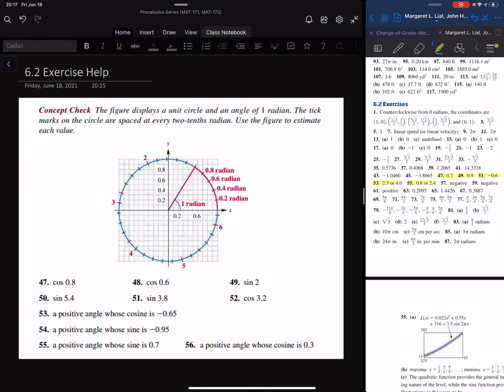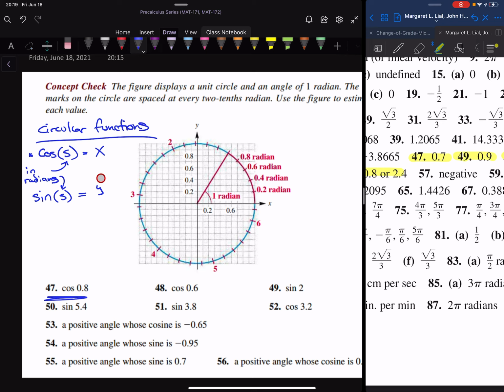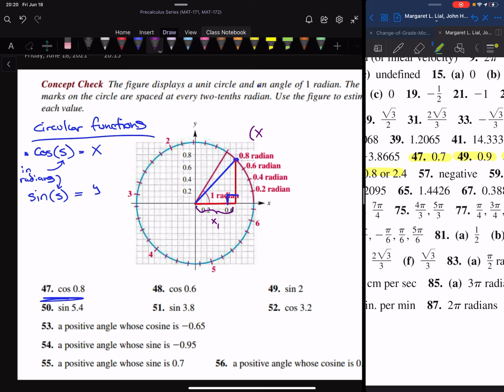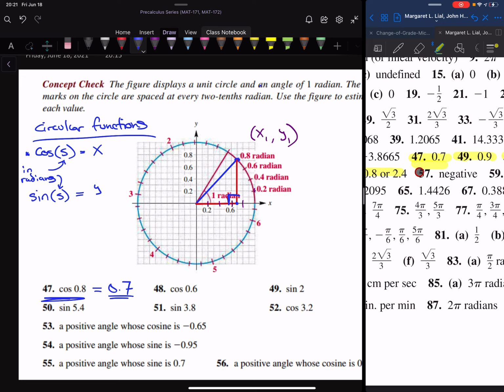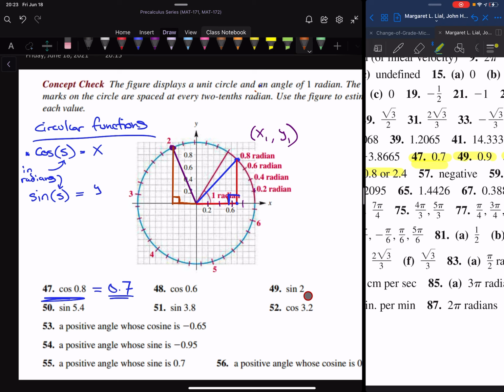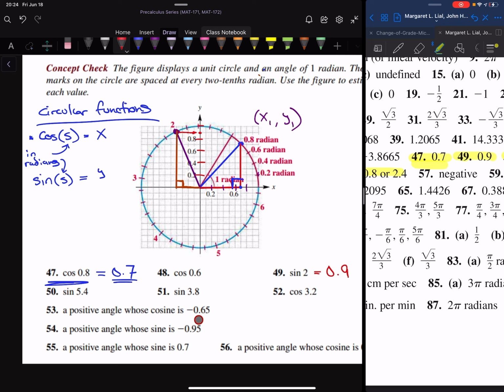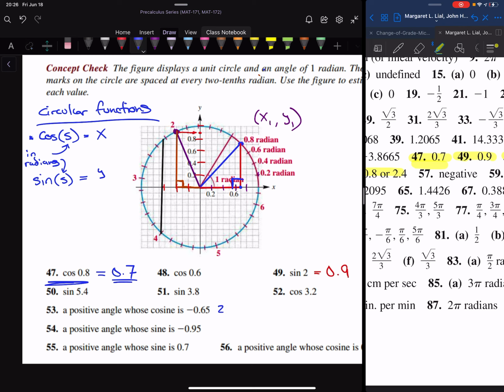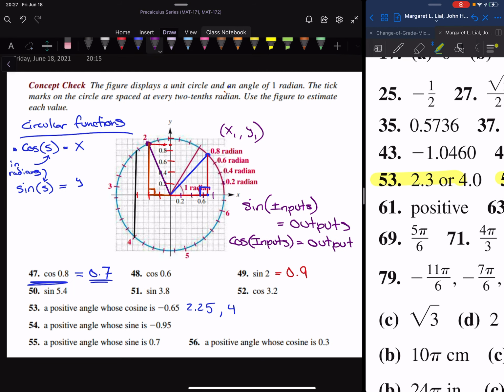More Unit Circle Concepts (Radians and Circular Functions)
This video discusses examples related to the unit circle. (from MAT-172 section 6.2)